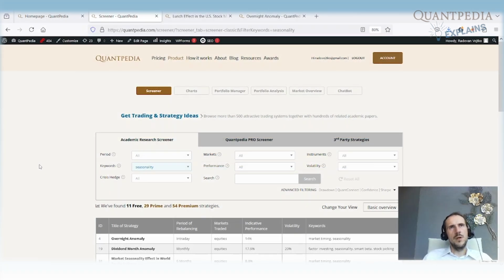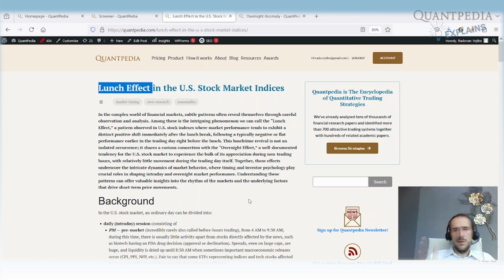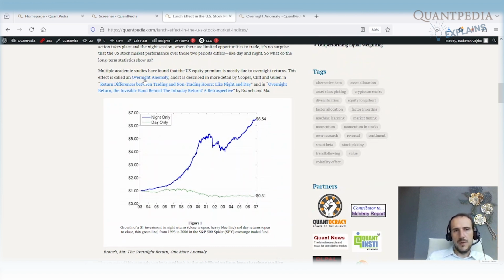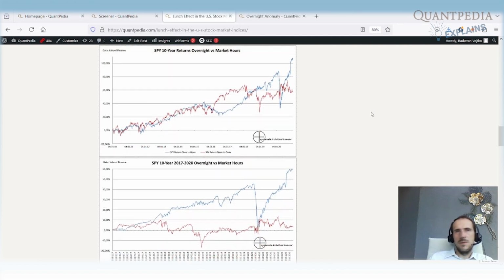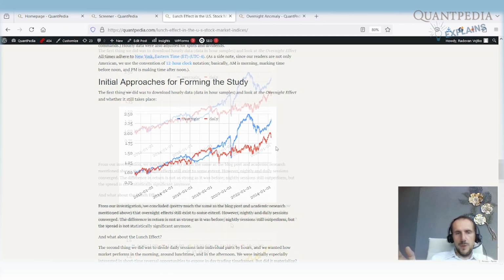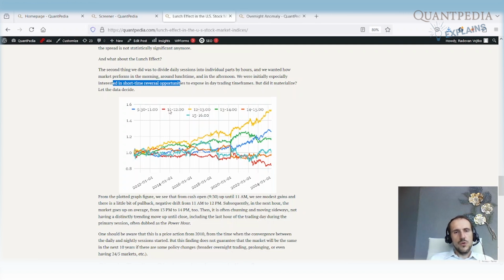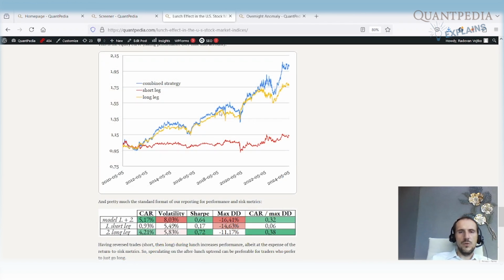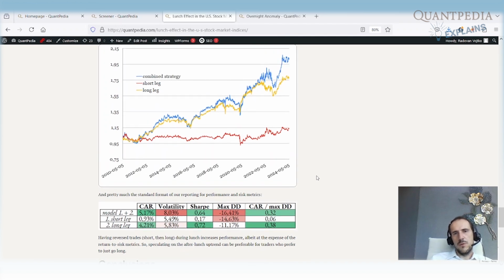Lunch Effect in U.S. Stock Indices - Quantpedia Explains (Trading Strategies)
This video will discuss Lunch Effect in U.S. Stock Indices, introduced by the CEO of Quantpedia.com, Radovan Vojtko.